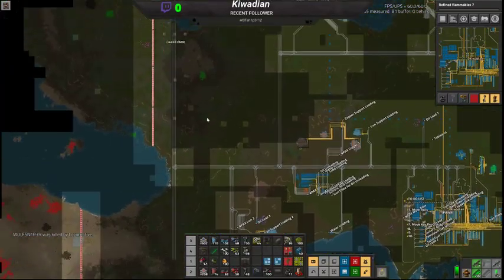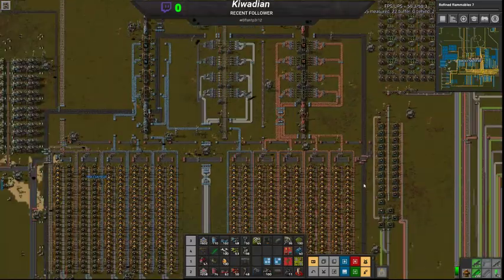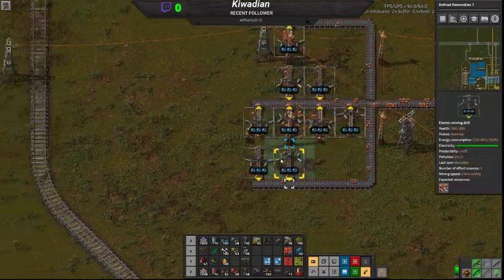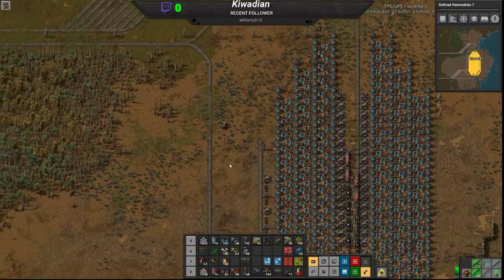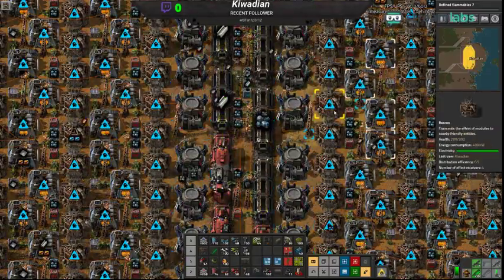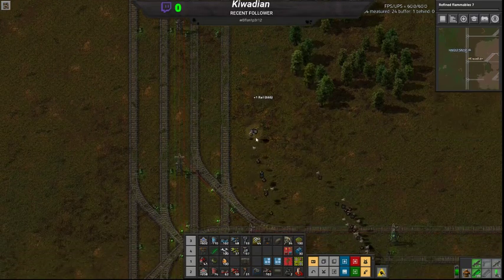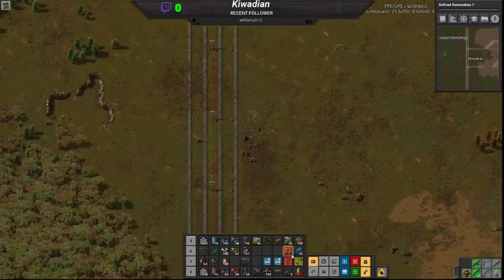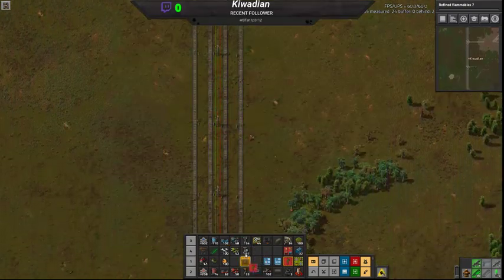RailWorld !Mega Base Ep31